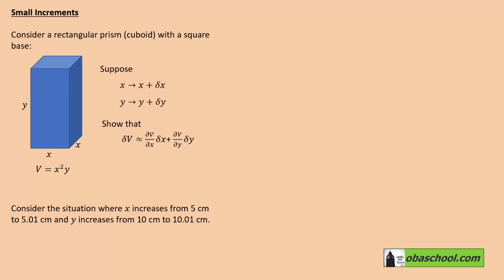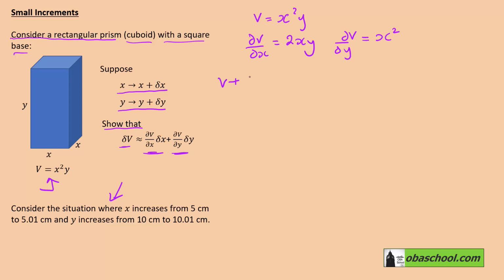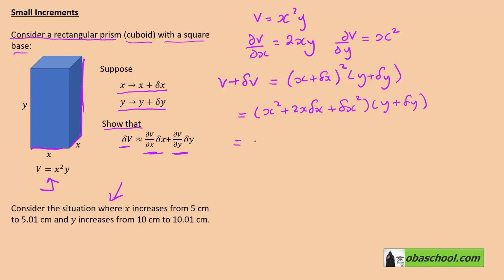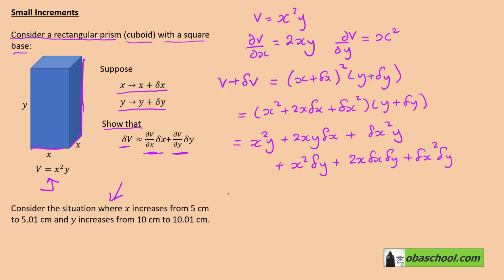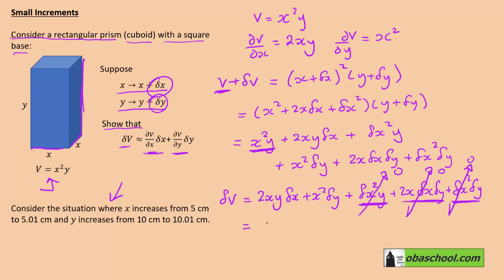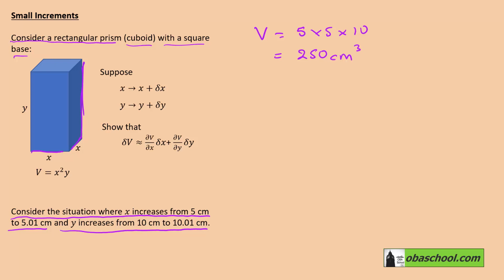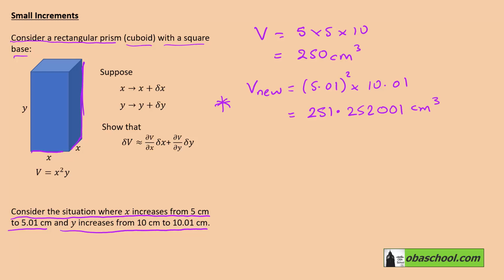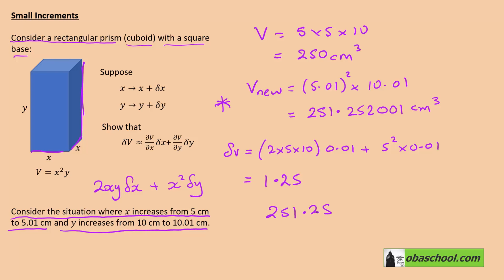Partial Differentiation Small Increments Introduction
University Foundation Year

Our Maths University Foundation years course is designed to serve British universities. The course contains most of the Maths topics that are usually taught in the UK and related to Maths-demanding fields such as engineering, medicine, science, computing, pharmacy, finance, or alike.
Our tutorials are served through our eLearning platform, delivered in videos format and come along with a load of practice questions, in addition to a prepared questions for the lecturers and assistants to create and populate in less than 5 minutes courseworks or in-class tests with autograding capability and beyond.
The topics covers the mathematics modules that most of the British universities teach which to a great extent overlap with the below Maths subjects taught at A-level:

1- Pure Mathematics Year 1 and 2 (A-level)
2- Further Mathematics Core Pure Mathematics
3- A-level Statistics and Mechanics Year 1 and 2 (A-level)
4- Further Statistics Year 1 and 2
5- Further Mechanics Year 1 and 2
The lecturers or assistants obtain full flexibility that enables them to select the topics that are in consistency with their course specifications.